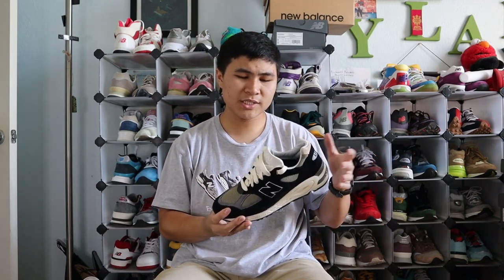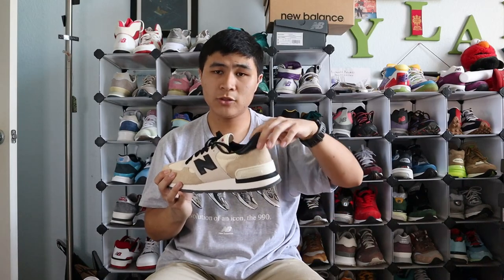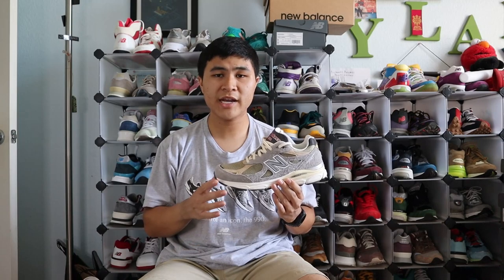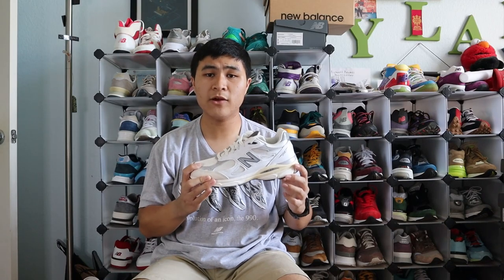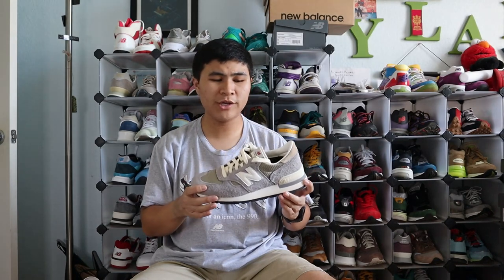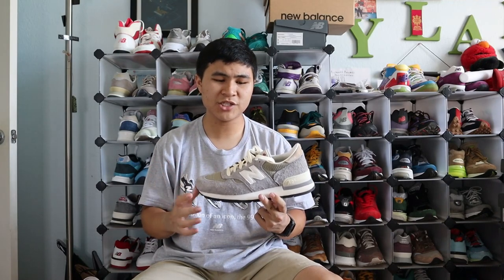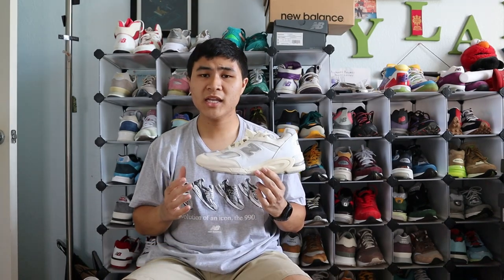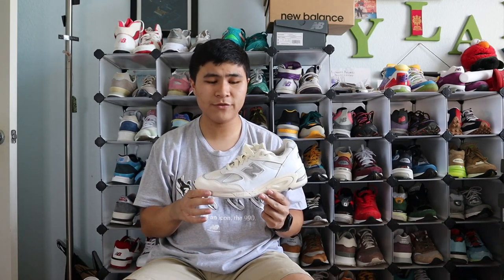Ranking The First Half of The New Balance Made In USA Teddy 16!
Decided it would be fun to rank the first half of the collection after I acquired them!